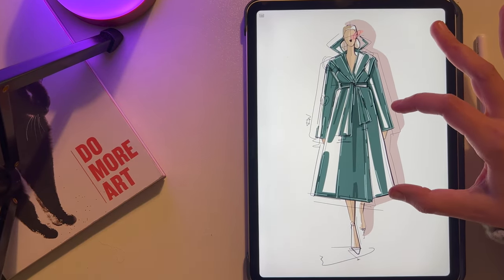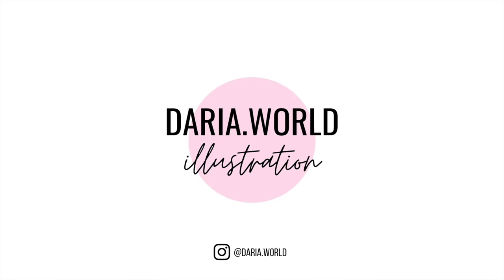Sketching Leather Coat In Procreate / How To Draw Reflective Fabric / Digital Fashion Illustration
Brushes I’ve used in this video:

Studio Pen - standard procreate
Brush Pen - standard procreate
Monoline - standard procreate

Tablet - iPad Pro 2018 with Apple Pen
App - Procreate

Hope you enjoyed this video. Feel free to tag me on insta @daria.world under your creations! xx